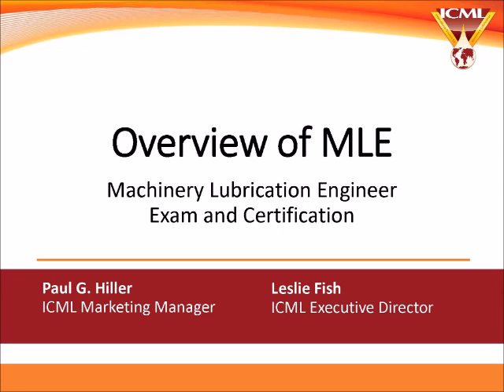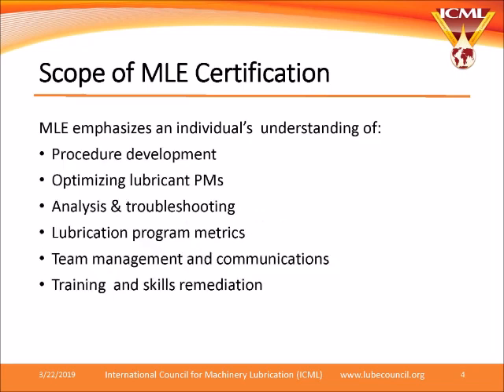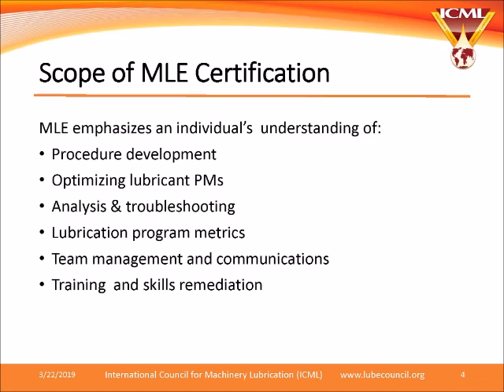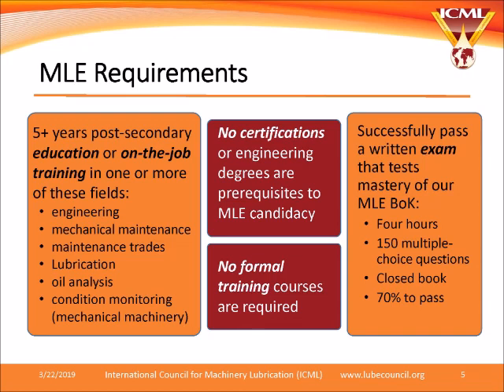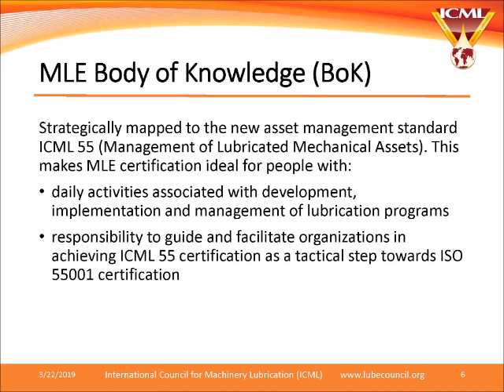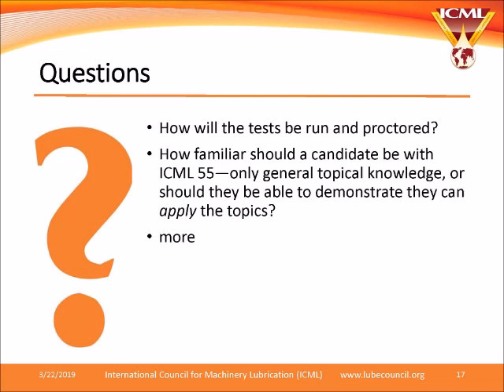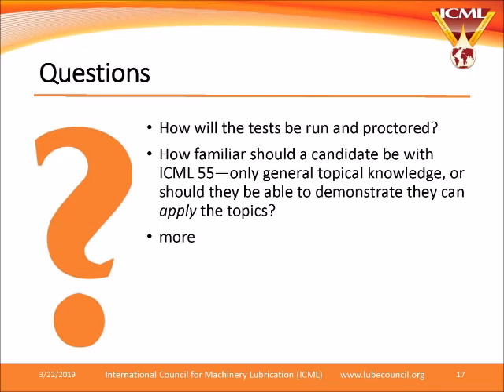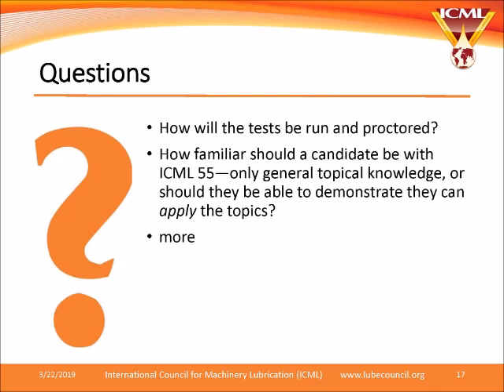MLE trainer orientation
March 22, 2019: Overview webinar regarding our new Machinery Lubrication Engineer (MLE) certification, addressed to our network of independent training companies, consultants, and technical contributors